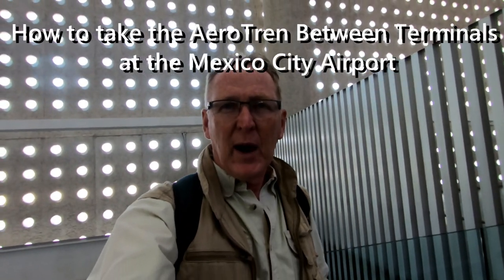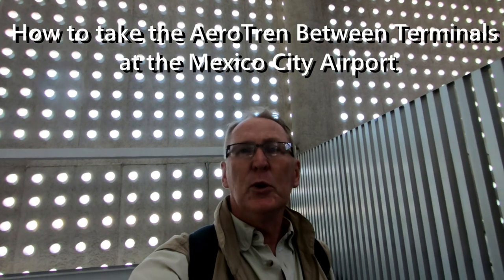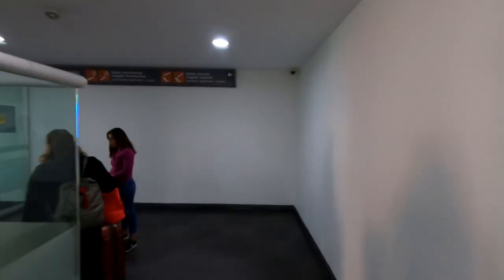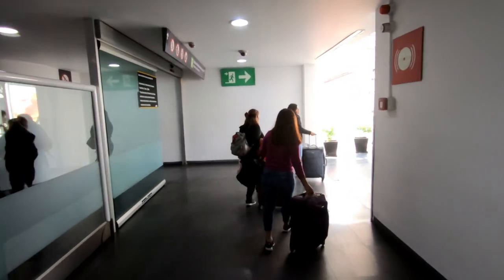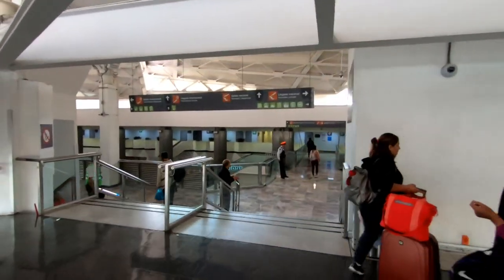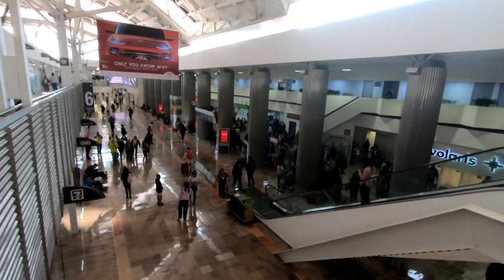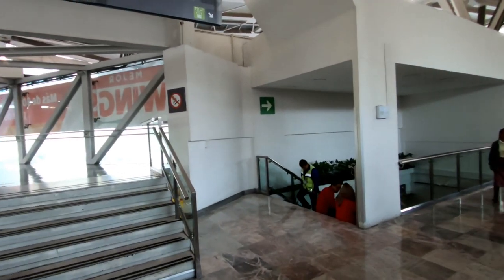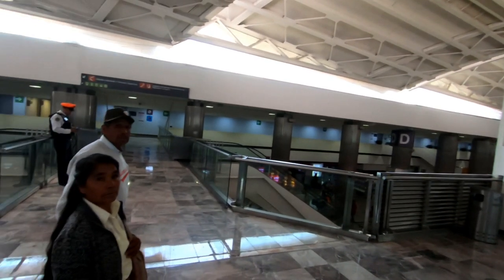How to Take the Train Between Terminals at the Mexico City Airport - MEXICO w/Mike Vondruska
In this video our director of tour operations (Mike Vondruska) will show you how to take the train/tram between the two terminals at the Mexico City Airport.

So come along with Mike as he rides the train from Terminal 2 (T2) to Terminal 21 (T1). And remember, you will need to show your passport and boarding ticket to get on the train.

THINKING ABOUT VISITING MEXICO?

If you have an interest in exploring -
*  Mexico's Colonial Cities
*  The history of Mexico
*  Mexico's quaint Magic Towns / Pueblo Magicos
*  Traditions and Cultures of the Local People
*  Mexico's many colorful festivals
*  Mexico's Wildlife - Butterflies, Whales, Birds, Bats, Fireflies
*  Mexico's Rural Back Roads
*  Exciting Active Outdoor Adventures - River Rafting, Rappelling, Hiking and more

If any of the above interests you - then go ahead and check out our MEXICO EXPLORATION TOURS.

ATTENTION TRAVEL RESELLERS
If you are a professional travel advisor, are from another tour company, or are just someone who creates tours for an organization or group of friends, we would be happy to discuss the possibilities of helping you earn commissions from representing our guide tours.

See you in Mexico!